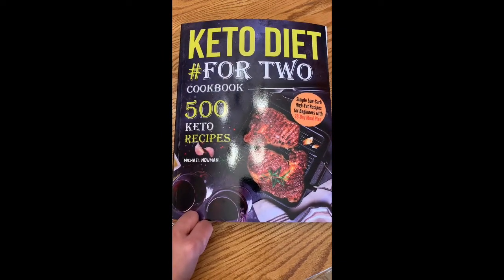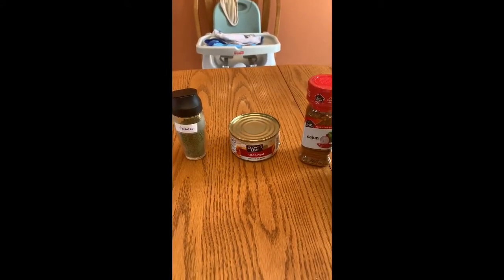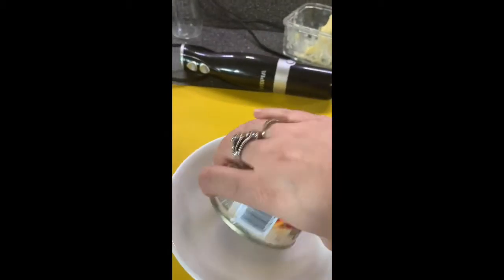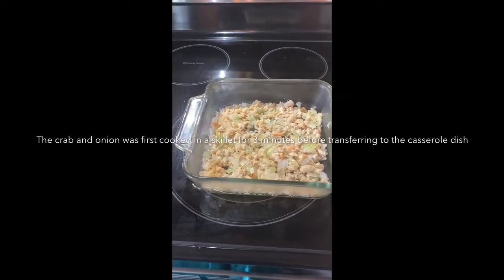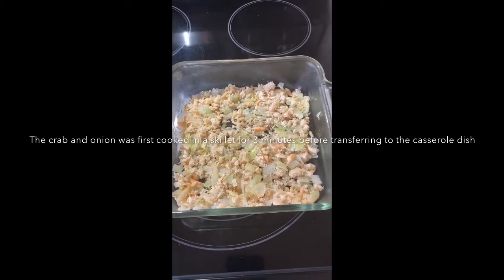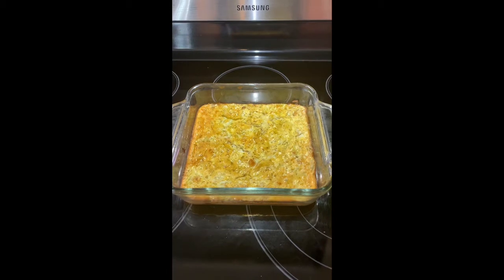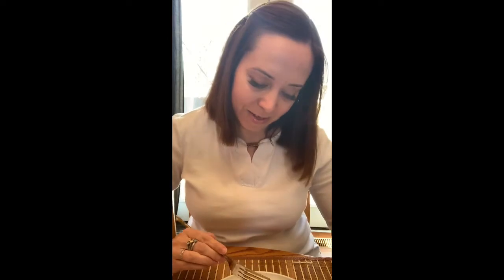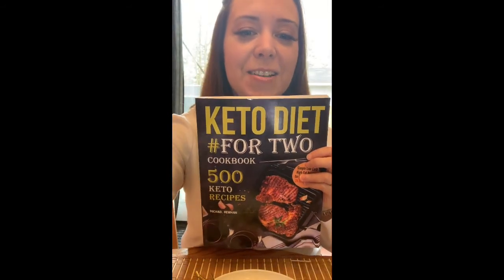Keto Sour Cream & Crab Meat Frittata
Science fiction author Carolynne Raymond cooks up a keto dish that the women from her sci-fi, time-travel novels, “A Life Cycle Reborn” & sequel, “A Life Again” would approve of.